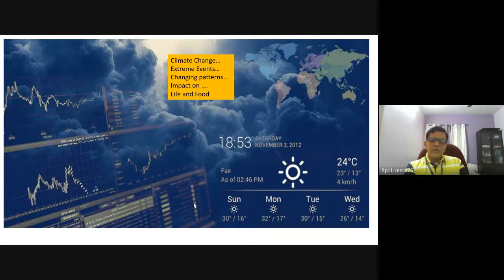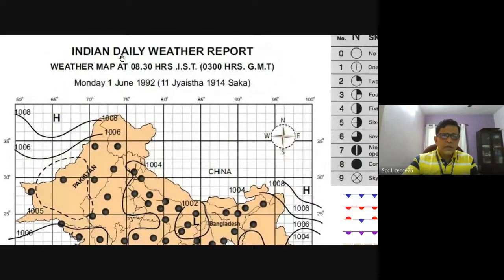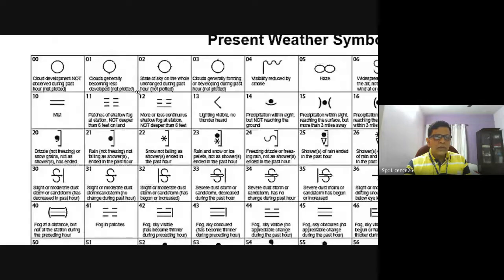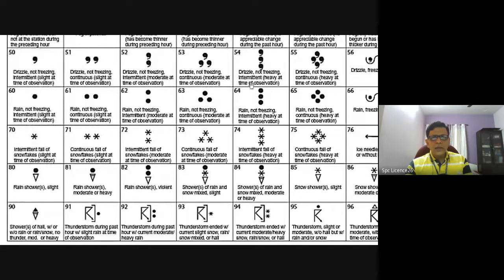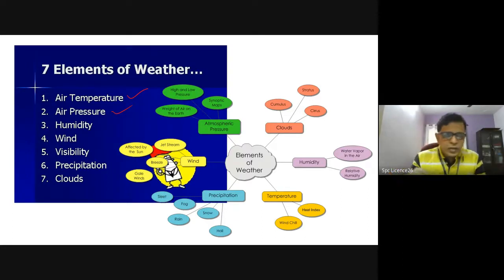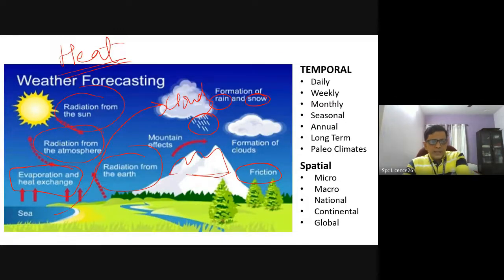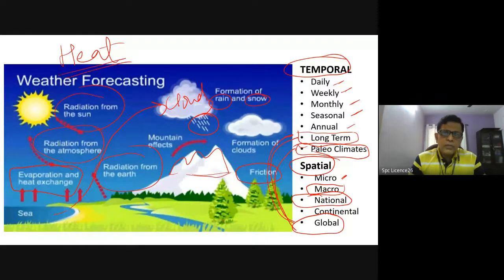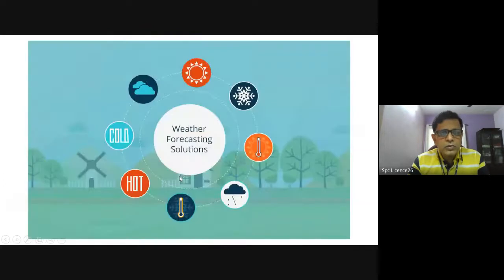PG Weather Forecast 29 01 22